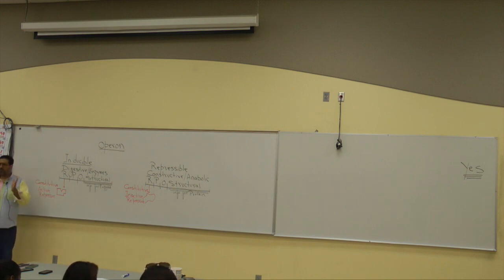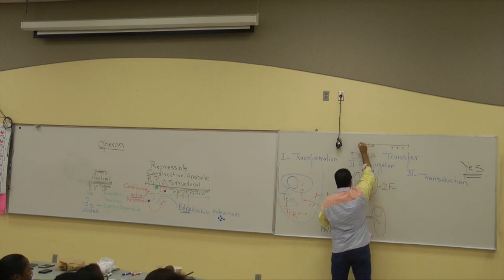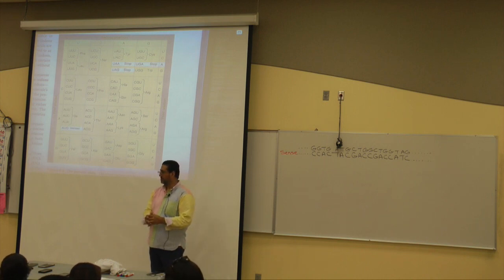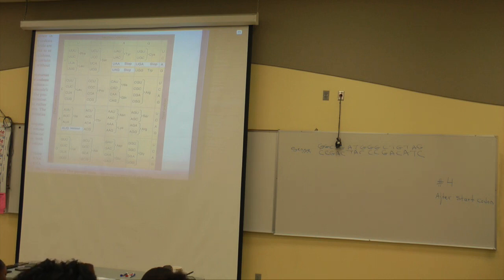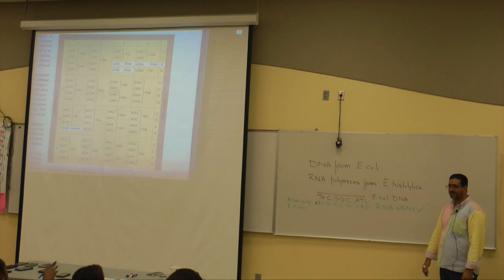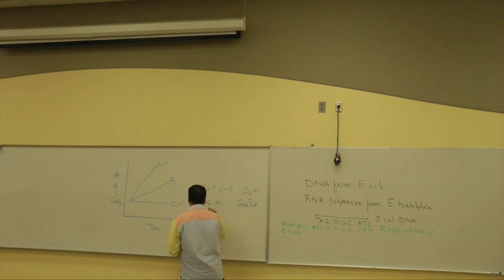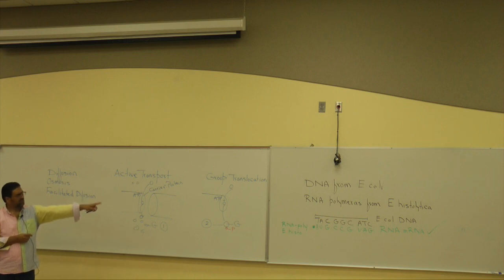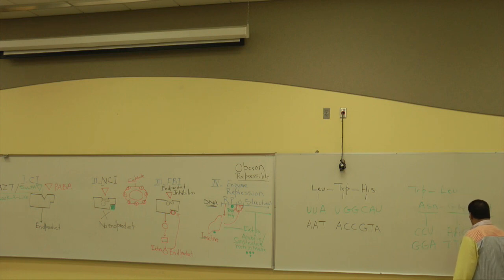Prof. Khan | Pre-exam Review October 24, 2015